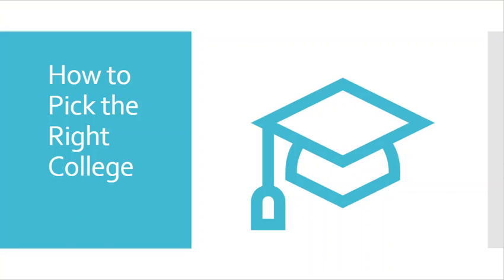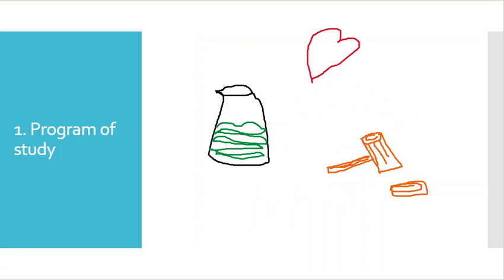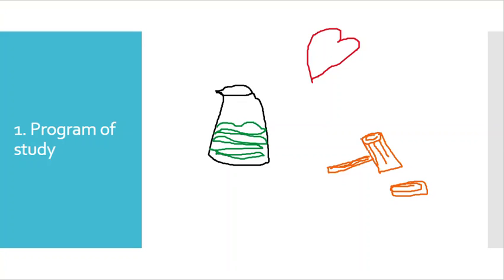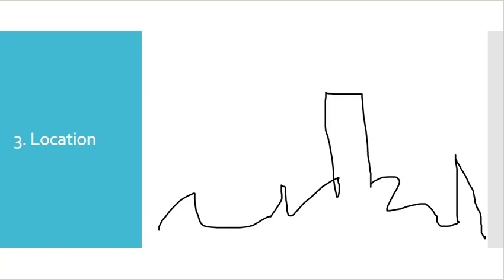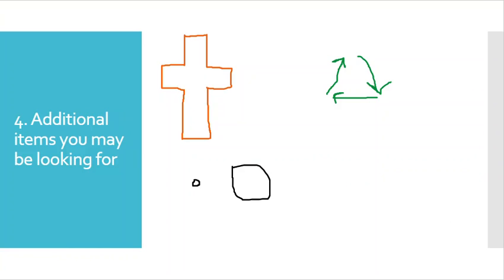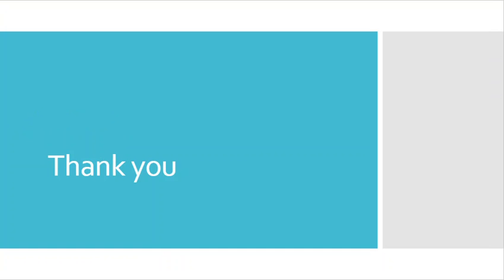How Do I Select The Right College?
Seeing as I recently went through this process, I decided to make a video about selecting what college to attend. I plan on making a few more videos addressing similar topics (such as applying to college).